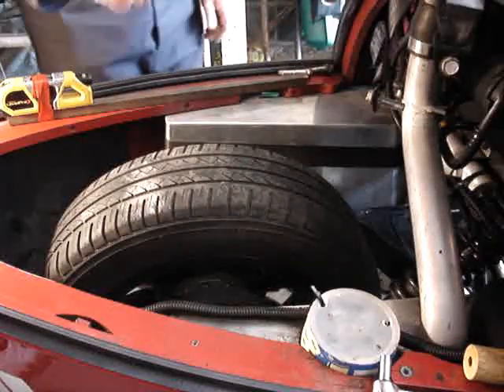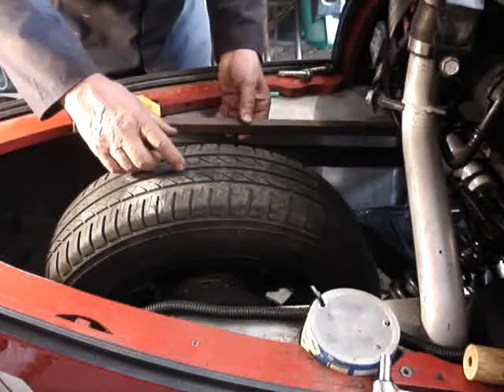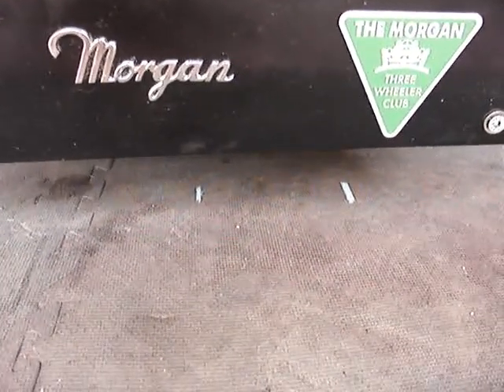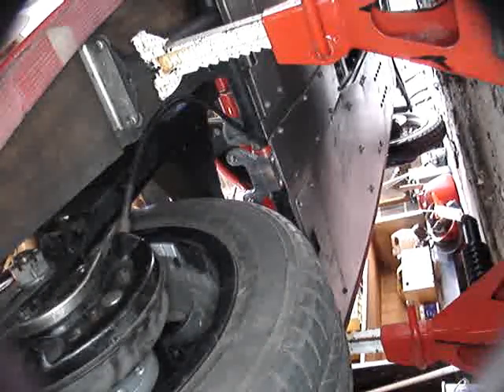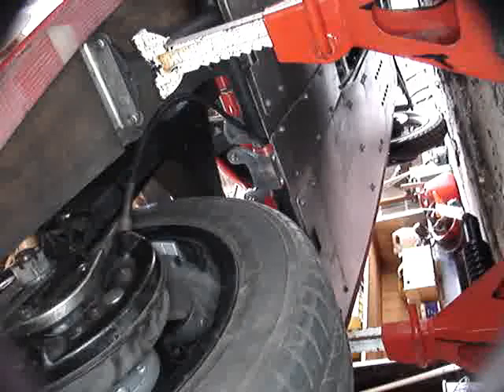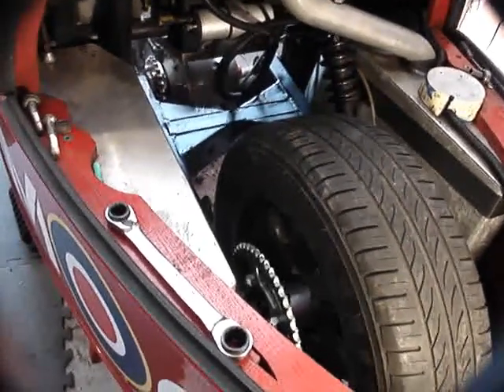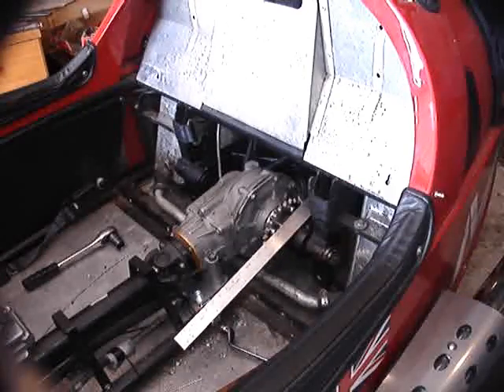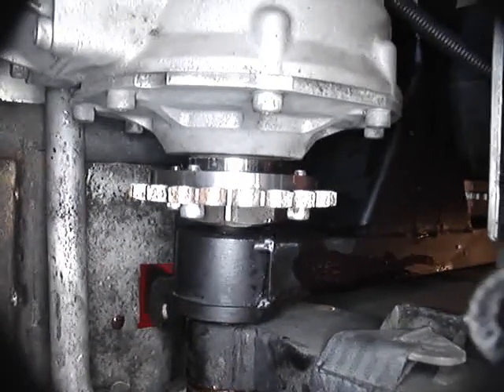Morgan 3 wheeler workshop - rear wheel and final drive alignment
If you have moved the rear wheel for belt/chain adjustment, a puncture repair or fitting a new tyre, you will have to re-align it with the machine and also re-align the final drive components - here's how to do it.